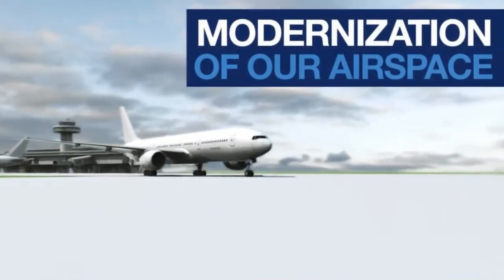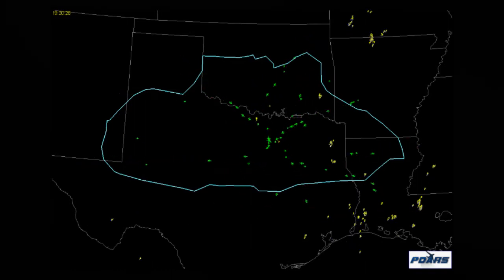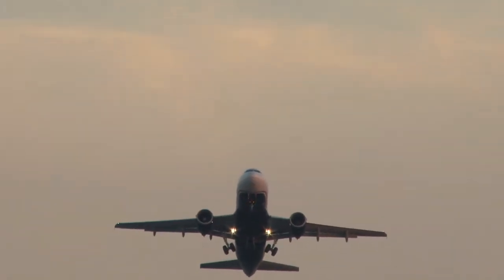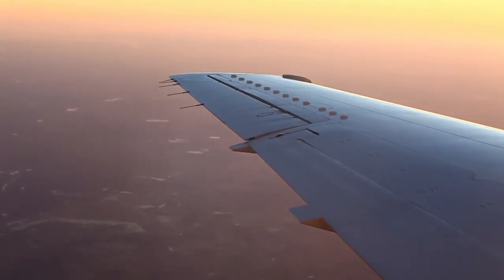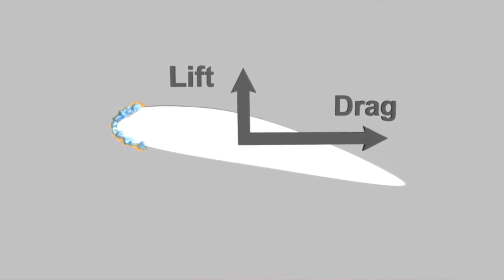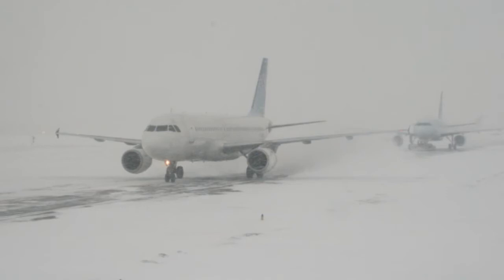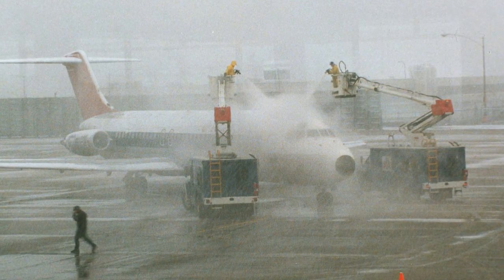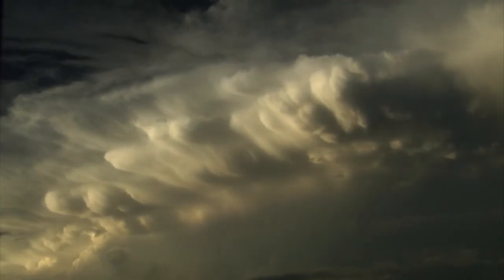Wings in Winter: Aviation Decision Support from NCAR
"Wings" focuses on work at the National Center for Atmospheric Research (NCAR) in Colorado to advance aviation decision support technology, particularly around icing conditions both on land and aloft.  Additionally, the ingestion of ice particles by aircraft in flight has become the focus of recent research by NCAR and others.  In 2014, an international field campaign began to study this phenomenon so that solutions can be forthcoming to avert the danger that ice-crystal ingestion by engines creates. Major funding contributors include NASA, the FAA, Transport Canada, the Boeing Company, Environment Canada, and the Australian Bureau of Meteorology.

Inflight icing is both an aviation safety and efficiency issue. Icing is a cause or factor in numerous fatal aircraft accidents. Yet, current official forecasts typically cover more space and time than needed and thus deny use of aircraft or airspace unnecessarily. Avoidance of icing conditions would be possible with improved operationally--available, high--resolution, accurate diagnoses and forecasts. NCAR scientists are working with the Joint Planning and Development Office of the Next--Generation Air Transportation System, both to guide forecast and observational requirements, and to identify potential operational impacts and training/education needs for the future.

UConnect at UCAR seeks to bring education-focused videos to you on state-of-the-art science from the University Corporation for Atmospheric Research (UCAR), the National Center for Atmospheric Research (NCAR), and UCAR's member universities throughout North America.